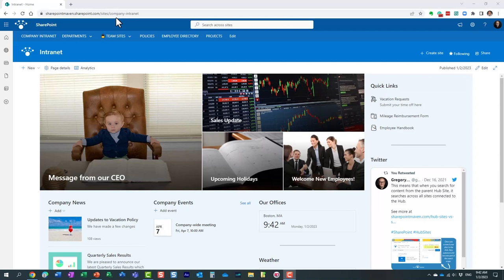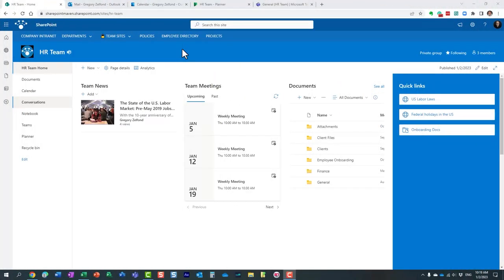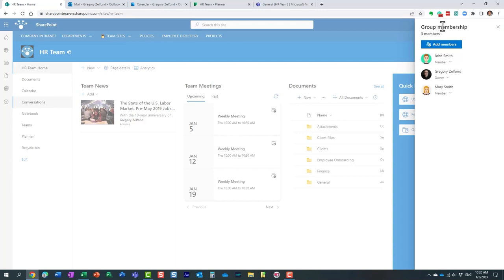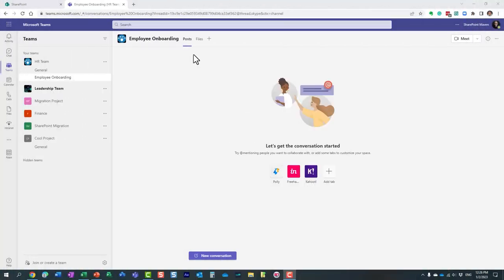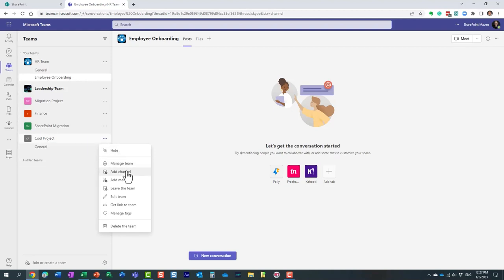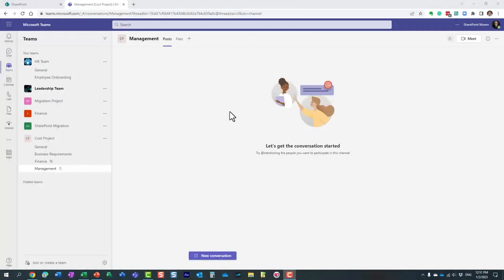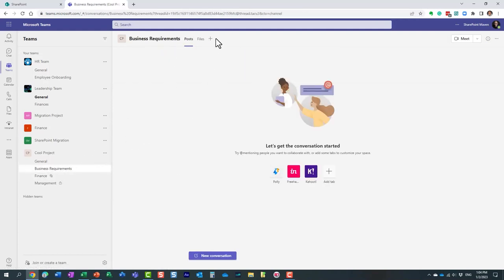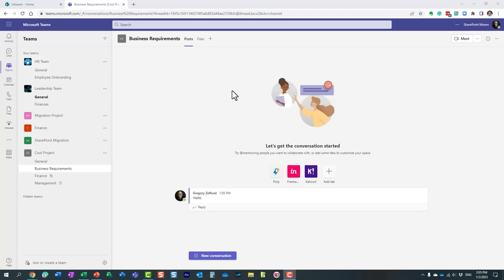Microsoft Teams Tutorial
Learn all the basics of Microsoft Teams to ensure a successful collaboration. This 2-hour course is intended for those who want to start using Microsoft Teams. I’m Greg, the SharePoint Maven, and I’ll be your friendly, knowledgeable teacher through every step of this course!

⚡️ Want to learn more about SharePoint and OneDrive? Additional courses available in my online SharePoint Maven Academy

00:00 - Introduction
0:14 - What is SharePoint?
4:25 -  What is Microsoft 365?
6:32 - What is OneDrive?
9:10 - What is Microsoft 365 Group?
11:07 - Microsoft 365 Group Demo
13:22 - How To Create a Microsoft 365 Group
17:31 - Evolution of Teams
21:00 - Overview of Teams
22:36 - What Happens When You Create a New Team
23:59 - 3 Levels of Privacy in Teams
26:06 - How To Create a New Team
28:09 - Connect a Team to an existing Microsoft 365 Group
30:46 - How To Copy a Team from an Existing Team
32:53 - Create a Team from Teams Templates
36:20 - Channels and Tabs
37:40 - 3 Types of Channels
41:31 - How To Create a Standard Channel
42:49 - How To Create a Private Channel
45:05 - How To Create a Shared Channel
47:34 - Change Member Permissions for Each Channel
48:24 - How To Pin Channels
49:56 - Limits On The Number Of Channels
50:37 - Default Channel Tabs
51:25 - How To Add a Tab To a Team's Channel
53:20 - Link Other Document Libraries as Tabs
55:12 - How To Add Tasks Tab
57:10 - Other Applications
58:28 - Personal vs. Group Applications
1:00:50 - Private and Shared Channel App Limitations
1:02:34 - Personal Chat vs Channel Chat
1:04:46 - Chat Features Overview
1:05:36 - New Conversation vs. Reply
1:06:28 - How To Mention a User in a Conversation
1:07:31 - Mention Multiple Users via the Tags Feature
1:09:16 - How To Pin a Chat
1:10:25 - Meet Now Feature
1:12:48 - How To Schedule a Teams Meeting
1:14:24 - How To Record Teams Meetings
1:17:13 - Extend the Expirations Date of the Teams Meeting Recording
1:19:09 - How To Upload Documents To Teams
1:21:22 - Standard Channel File Management
1:24:26 - Private Channel File Management
1:27:56 - Shared Channel File Management
1:30:03 - Private Chat File Management
1:33:14 - Teams Recordings in SharePoint and OneDrive
1:34:54 - How To Connect Other Cloud Storage
1:37:54 - How To Delete Channels
1:40:05 - How To Share a Conversation to Outlook Email
1:41:28 - Send an Email From Outlook to a Teams Channel
1:43:29 - How To Display Events From Outlook Within a Channel
1:46:01 - How To Share a Team Externally
1:48:39 - Guest Access Limitations
1:49:44 - How To Configure Global Notifications
1:51:56 - How To Configure Channel Notifications
1:52:58 - How To Configure Conversation Notifications
1:54:01 - Search Function Overview
1:54:57 - How To Search for Messages in Teams
1:56:19 - How To Search for Files in Teams
1:57:18 - Teams Settings Overview
1:58:28 - How To Change the Privacy Level of a Team
1:59:19 - How To Add Members to a Team
2:01:00 - How To Manage Member Permissions
2:02:44 - How To Manage Guest Permissions
2:03:17 - How To Manage Tags
2:04:16 - How To Restore Deleted Channels
2:07:16 - How To Moderate Conversations
2:10:32 - How To Archive a Team
2:13:03 - How To Delete a Team